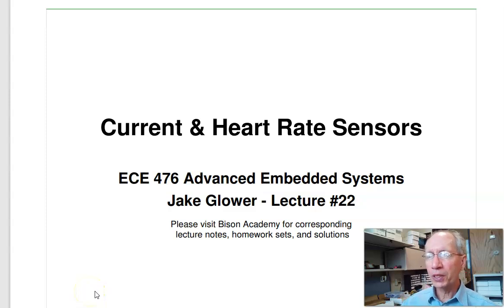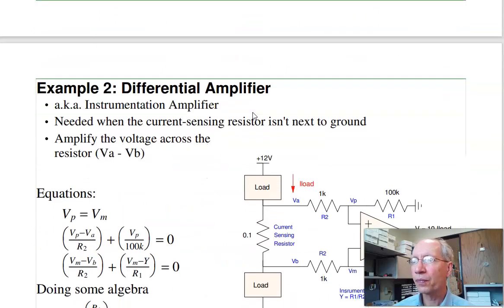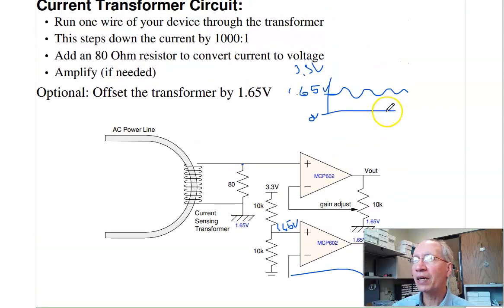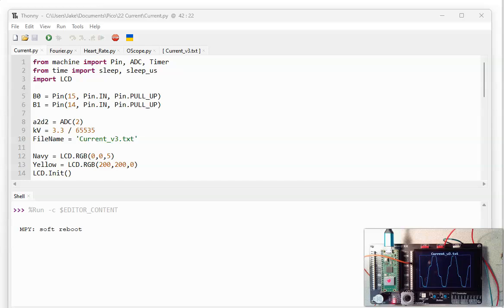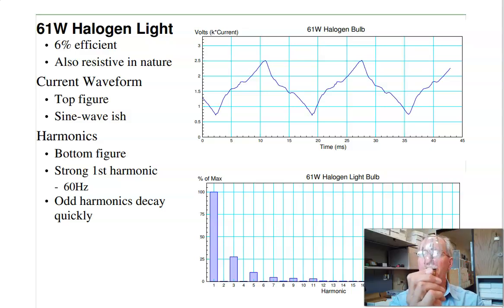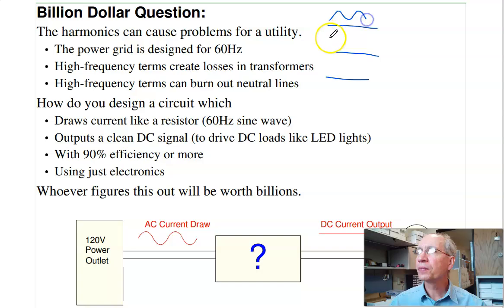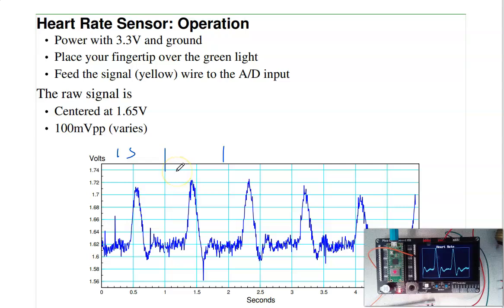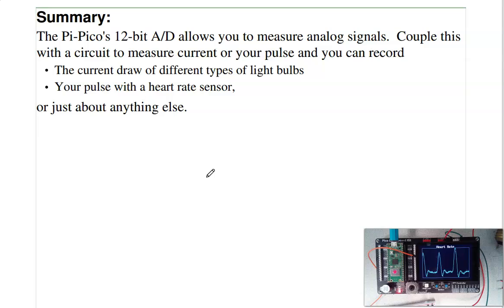ECE 476.22 Current and Heart Rate Sensors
Lecture #22 for NDSU ECE 476/676 Advanced Embedded Systems.  (Measuring current, current draw of light bulbs, heart rate sensor).  Please visit Bison Academy for corresponding lecture notes, recorded lectures, sample code, homework sets, and solutions.